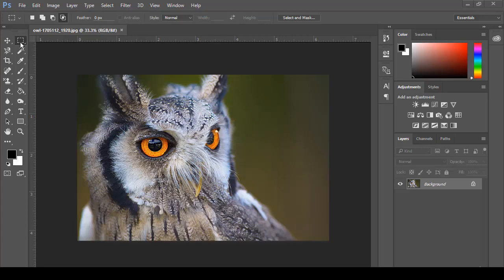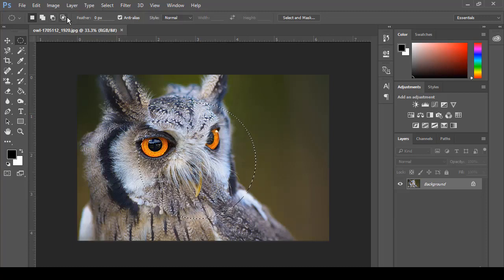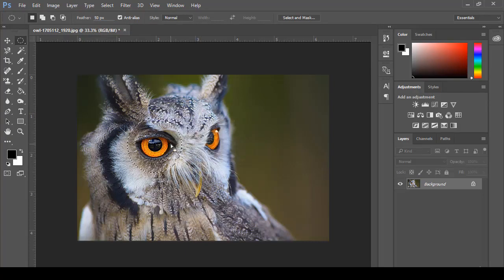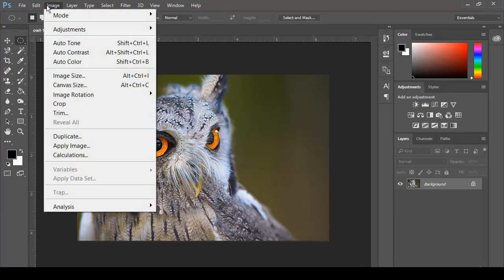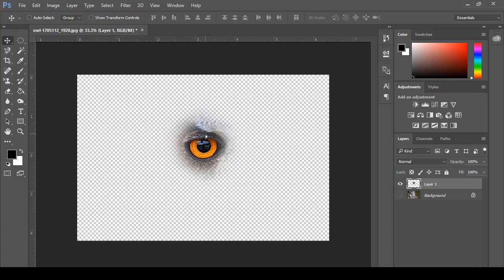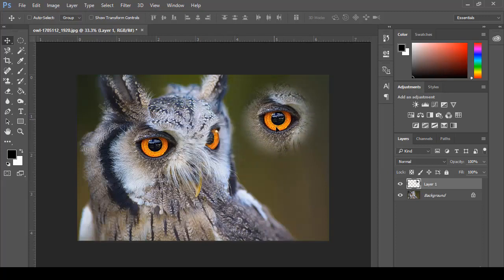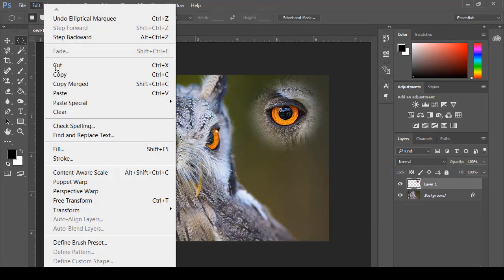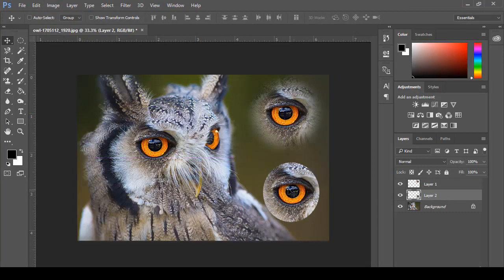Photoshop Feather Selection Tool - How to apply feather | What is use of feather tool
Photoshop Feather - photoshop feather tutorial. these videos are for beginners and for whom who wants to learn photoshop with hard work  this video will help you to learn understand photoshop basics HHk-Fk7wTfo.
how to blur edges in photoshop cs5.

how to use feather in photoshop cs3. stunning feather photo effect photoshop cs6  tutorial. how to apply feather || what is use of feather || photoshop tutorials. this tutorial is a single movie from the photoshop cc essential training course presented by lynda. photoshop tutorials |how to create a feather selection in photoshop with ease.

stunning feather photo effect photoshop cs6  tutorial. use of feather in adobe photoshop  cs6.  the "feather selection" window will open and you will need to choose a "feather radius". adobe photoshop tutorial - create feather disintegration.

that is the simple process for learning how to blur edges photoshop.  this photoshop video tutorial is for beginners who wants to learn photoshop  hindi photoshop tutorial class about pen tool selection/cutting.
- learn photoshop easily: .. this tutorial will show you how to blur edges in photoshop. in this video tutorial i have shown that how to apply feather in photoshop for smooth crop. in this video we are going to create stunning feather photo effect photoshop cs6  tutorial. how to apply feather || what is use of feather || photoshop tutorials.

see how to use the refine edge command  along with the quick select tool  to select objects with soft edges in photoshop.